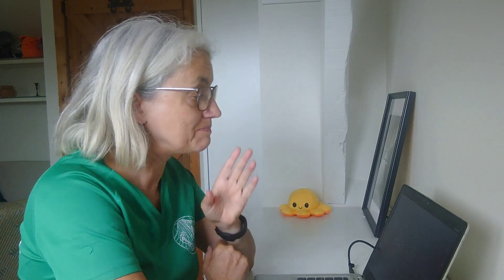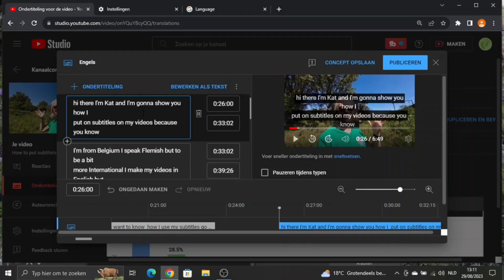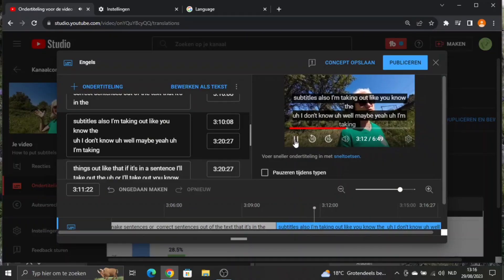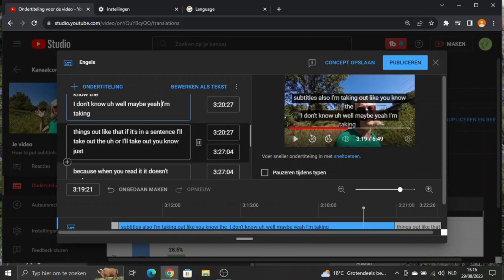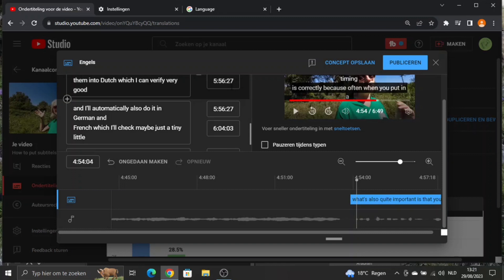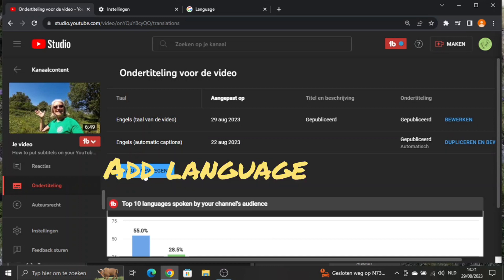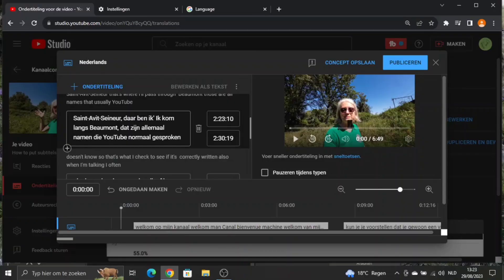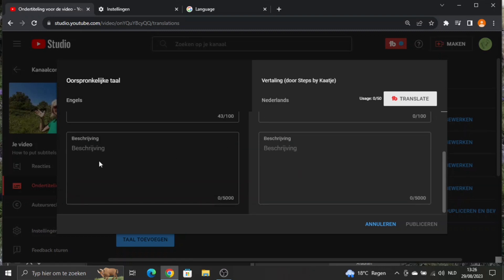How To Add Subtitles To a Youtube Video | Subtitles On Youtube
💢𝙃𝙚𝙡𝙡𝙤 𝙂𝙪𝙮𝙨 𝙒𝙚𝙡𝙘𝙤𝙢𝙚 𝙩𝙤 𝙢𝙮 𝙣𝙚𝙬 𝙫𝙞𝙙𝙚𝙤💢
When you know that people from different countries, who speak different languages, watch your videos, it's good to work on your subtitles.
In this video, I'll show you how to put subtitles on a YouTube video.
YouTube will provide them automatically, but sometimes they need a bit of correcting before automatically translating them into another language.
it's a bit of work, but I think it's worth it! 😁

00:00 Introduction
00:33 Start YouTube Studio
01:14 Check timing
01:32 Check English automatic subtitles
03:39 Check timings around footage with music
05:07 Save English subtitles
05:22 Add new language
06:02 Automatic translation
07:20 Add title and description in another language
07:47 Thanks for watching!

● 𝗛𝗲𝗿𝗲 𝗵𝗮𝘃𝗲 𝗮 𝗳𝗲𝘄 𝘃𝗶𝗱𝗲𝗼𝘀 𝘆𝗼𝘂 𝗺𝗮𝘆 𝗳𝗶𝗻𝗱 𝗶𝗻𝘁𝗲𝗿𝗲𝘀𝘁𝗶𝗻𝗴 ●

● And keep watching the beautiful video, I hope you like my video

💢Follow us now to get all kinds of updates 💢

how to add subtitles to YouTube videos? how to add captions to YouTube videos? how to add subtitles to a video? how to add subtitles to YouTube? how do add a subtitles tutorial?

             ▂▃▄▅▆▇█▓▒░ 𝐓𝐡𝐚𝐧𝐤𝐲𝐨𝐮 ░▒▓█▇▆▅▄▃▂